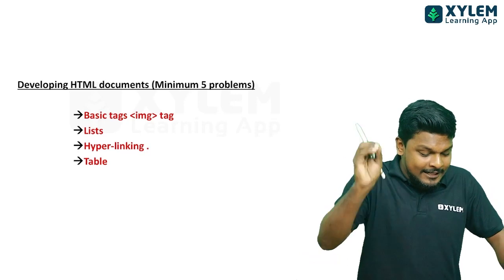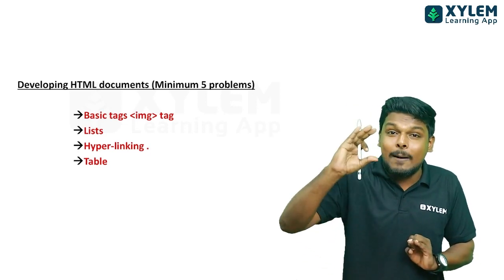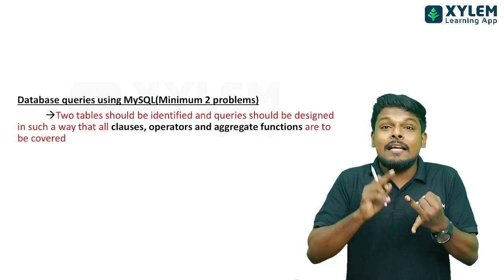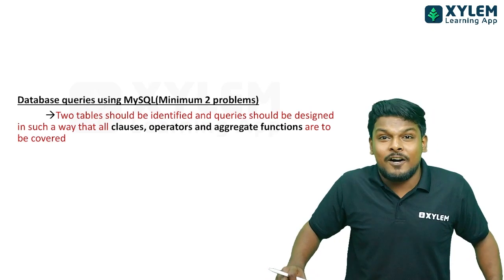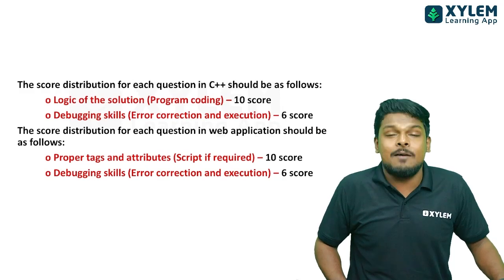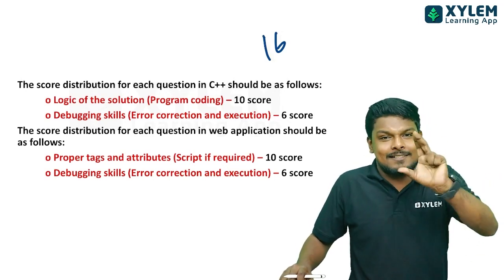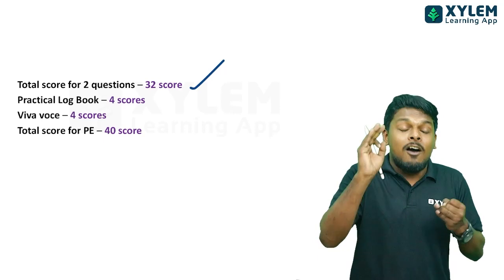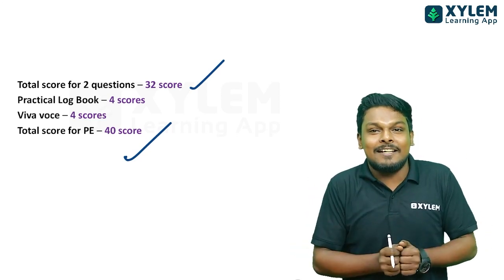Plus Two Computer Science - LAB Exam Syllabus Updates | XYLEM +1 +2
Plus Two [ class 12 ] Computer Science LAB  or partical in Malayalam. This session deals with the Plus two Computer Science questions and answers.
👋HELLO LEARNERS!!